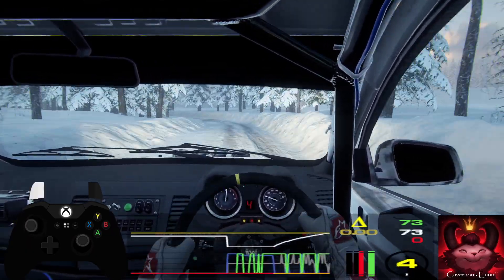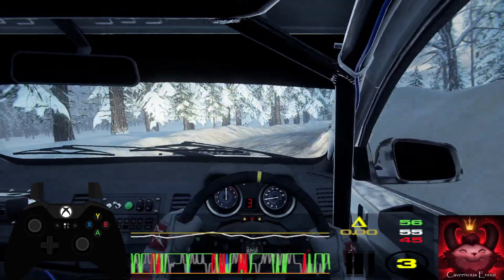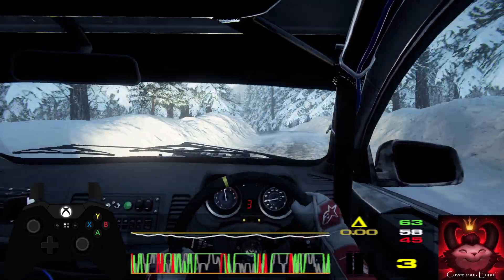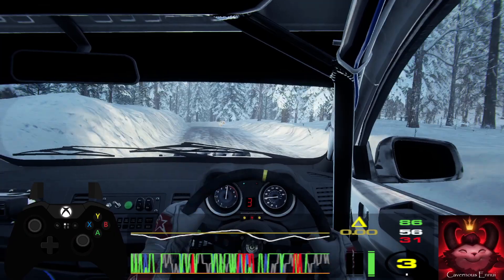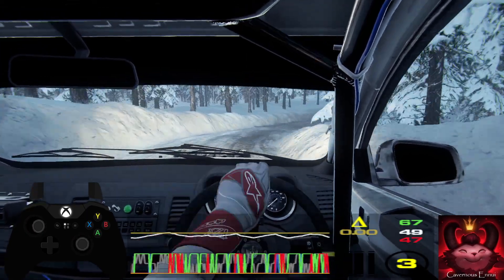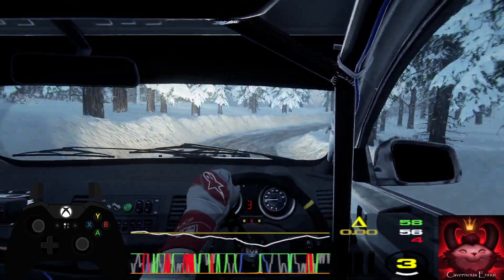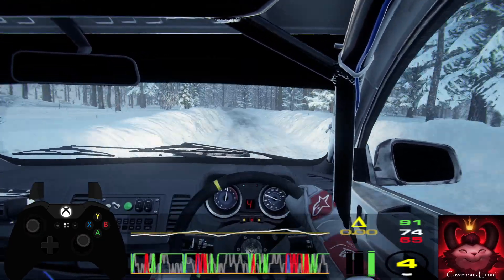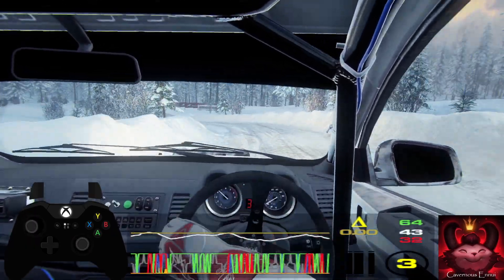Dirty Monthlies S1 R3 Sweden 10 Älgsjön Sprint Sprint Mitsubishi Lancer Evo X Dirt Rally 2.0